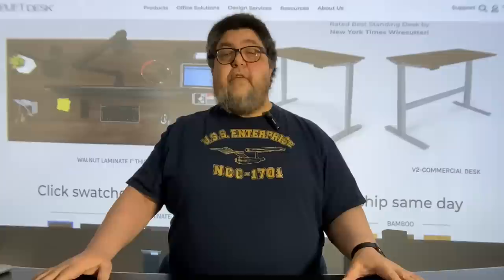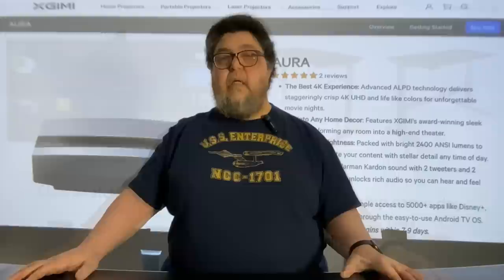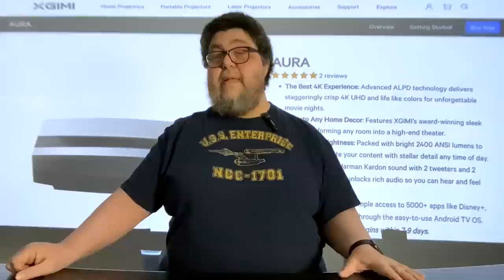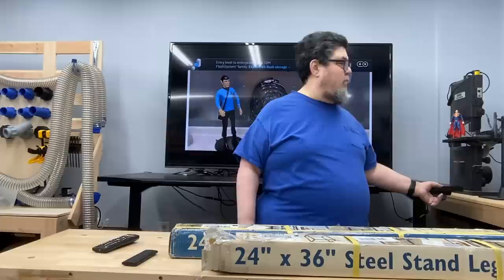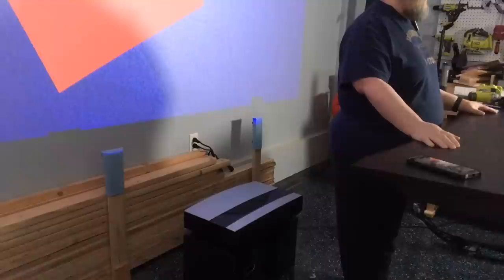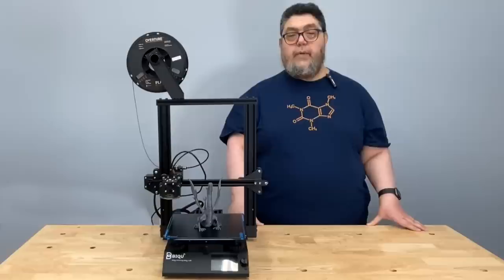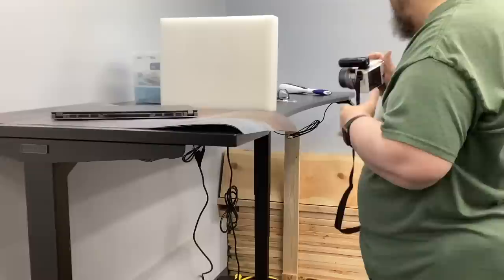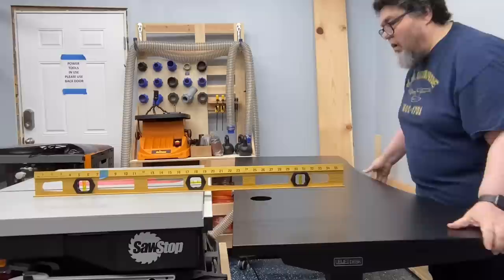XGIMI Aura and Uplift Desk: Two unexpectedly useful products for workshop and studio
In this week's project, we're repurposing two items most often used in the office and living room, and putting them to use in the workshop and studio. And they rock!

In the video, take a look at those graphics behind me. They were displayed on my back wall by the XGIMI Aura projector. You can even show video as a background if you wish.

I've been very curious about this because some of my viewers complained that my simple blue background was too … empty. The Aura is a short throw laser projector. It's the short throw capability that makes this very interesting for studio display. That's because the projector can be behind me, and so the image projected becomes a backdrop. The Aura is far smaller than a 60-inch TV, so it can be carried to where I'm using it, set up, and then put away when I'm done. And yet, it's capable of projecting a 152-inch picture.

The Uplift Desk makes for a great presentation desk. I've been getting by using my old Harbor Freight workbench, but the workbench aesthetic (complete with dog holes for clamping) is not ideal for all presentation situations.

In fact, the Uplift Desk makes an incredible film and product photography station. I love how the desk goes up and down, so if I'm shooting from the side, I don't have to crouch and if I'm taking a top-down shot, I can lower the desk to an ideal height.

An unexpected benefit of the Uplift Desk didn't become apparent to me until after I'd assembled it. I can lift the desk up and store both my table saw and miter saw underneath, and still have table space.

I can also hide one of my two Harbor Freight benches underneath, giving me two layers of work surface for more complex projects, and freeing up extra space to use some of my other tools.

The Uplift Desk can also be rolled into place as a table saw out feed table, able to catch wood as it comes out of the saw.